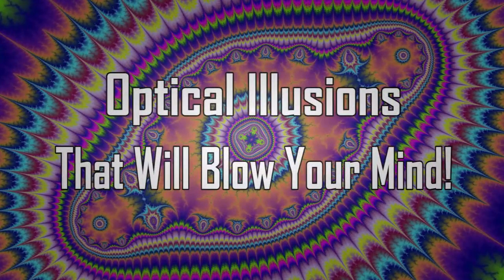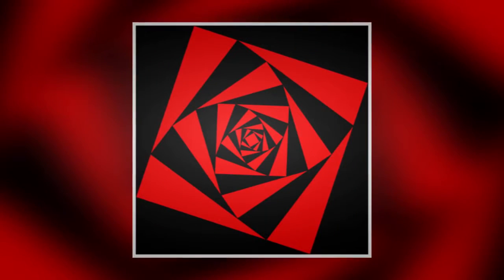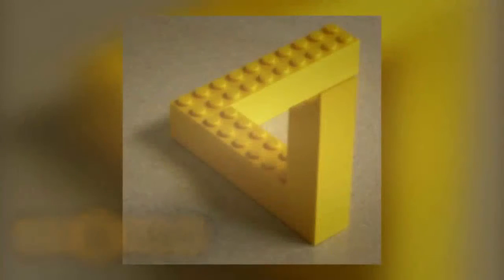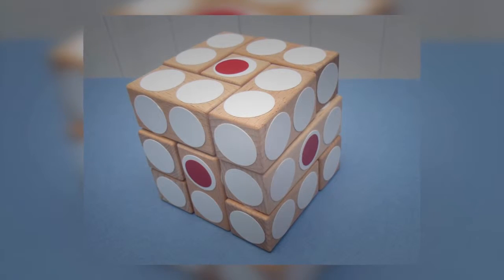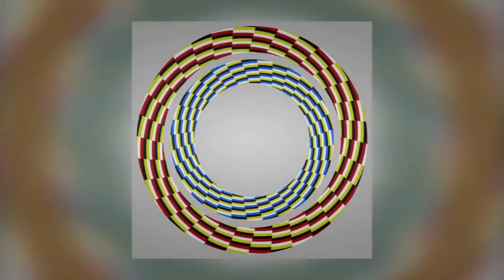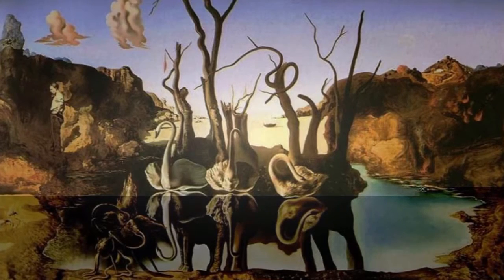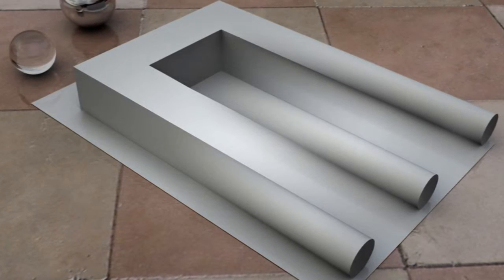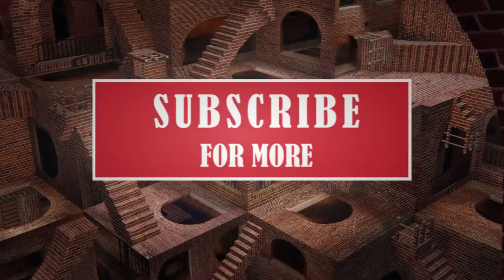15 optische Täuschungen, die dich umhauen wird!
15 optische Täuschungen, die dich umhauen wird!
15 optische Täuschungen, die dich umhauen wird!
15 optische Täuschungen, die dich umhauen wird!
LIVE Riot Police VS Protesters Anaheim California after Donald Trump Rally
Denada Dukung Keputusan Kekasihnya Ihsan Pensiun di Dunia Entertainment
When Live Tv Goes Wrong (News Bloopers) #1
Behind The Scene Video Klip Rizky Febian Penantian Berharga
[Vietsub - JJFCVN] Entertainment News  - Padiwarada 12/01/2016
Para Personil SNSD Bersiap Konser di Jakarta
Donald Trump AD First Commercial TV AD Campaign ✔
Tanggapan Maia Estianty Tentang Hubungan Asmara Anak Anaknya
Riot Police and Protesters Outside Trump Rally Violent Protest New Mexico Albuquerque Burnout Cars
Pembulu Darah Mata Cut Meriska Pecah
Tya Ariestya Belajar Memandikan Bayi Untuk Pertama Kalinya
Ditinggal Iqbal ke Amerika, CJR Vakum Sementara Waktu
Pengalaman Pertama Ge Pamungkas dan Angie Main Film Bareng
Roy Martin kalah Pamor Sama Gempi Sang Cucu Kesayangannya
Here's How the 'Today' Show Addressed Billy Bush's Suspension On-Air
Cerita Seru Nicholas Saputra Seputar Film AADC 2
Kedekatan Ayu Ting Ting dan Tara Budiman
Teuku Rasya Lanjutkan Pendidikannya di Inggris
Ariana Grande and Jimmy Fallon have epic lip sync conversation
Aldi CJR Dan Salshabilla Jalani Sesi Pemotretan Bertema Valentine
Rahasia Tubuh Atletis Randy Pangalila Tanpa Harus ke Gym
Donald Trump Speaks at Western Conservative Summit in Denver Colorado [ MUST WATCH ] FULL SPEECH
E-News Interview with DAWIN
Red Carpet NET 3.0 With Tora & Sophia
[ENG SUB] A Nights Entertainment News with GFRIEND
Breakthrough Artist Of The Year Indonesian Choice Award 2016
Ibunda tara Budiman Berbagi Kisah Tentang Sang Putra
Keseruan Gelaran Indonesian Choice Award 2016
Isyana Sarasvati Jatuh Di Konser 30 Tahun Kahitna
Kelahiran Anak Ketiga Arie Untung dan Fenita Arie

Bringing List Videos Von Top Fakten
Danke für das Aufpassen!